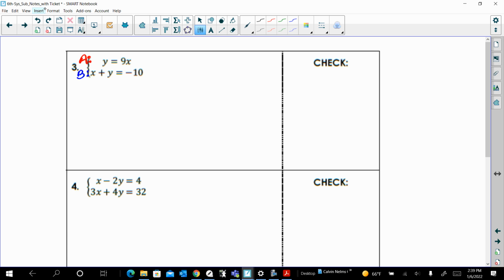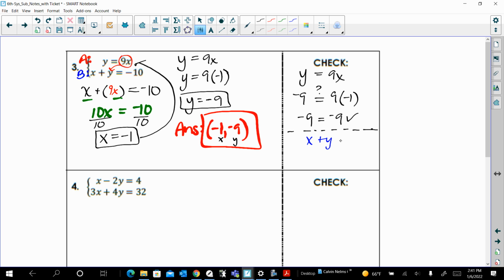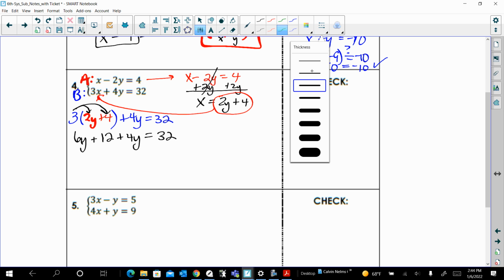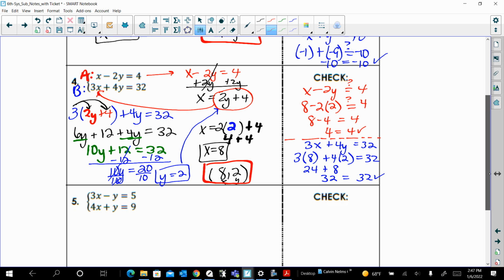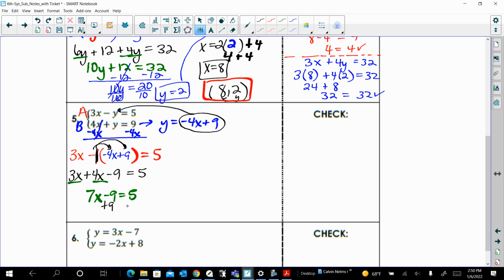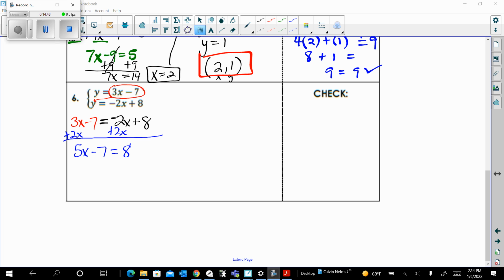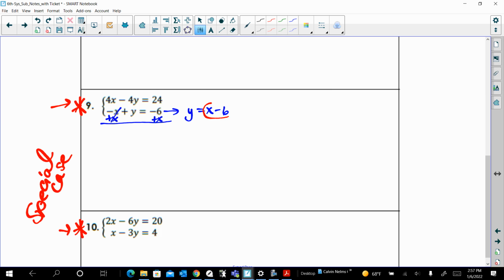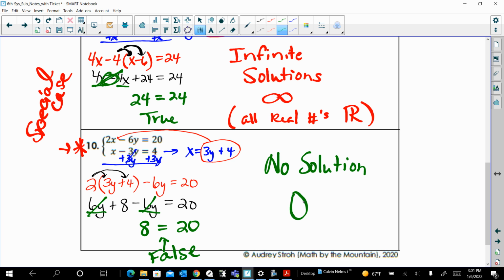1-6Notes Solving Systems by Substitution Half Sheet pg2